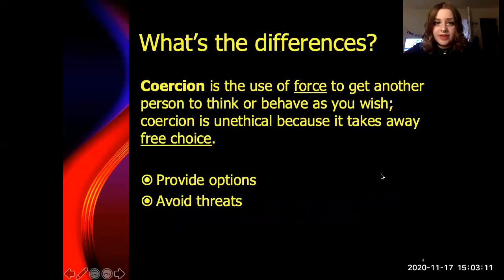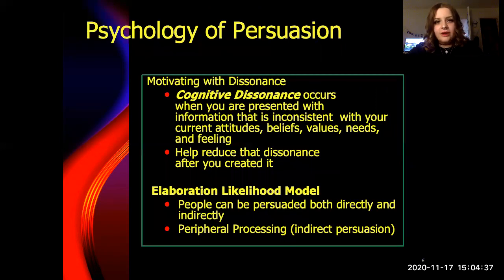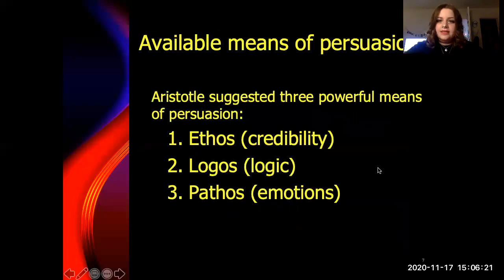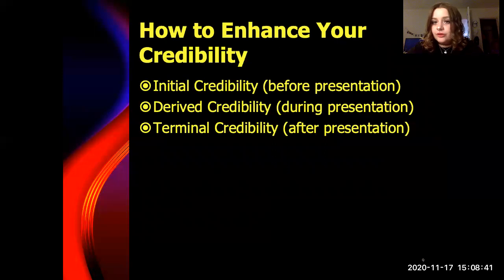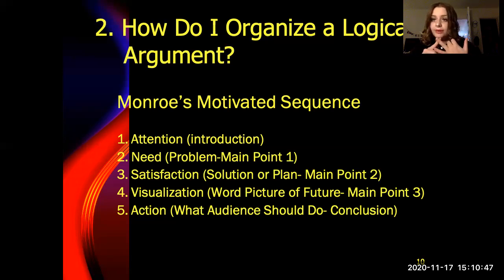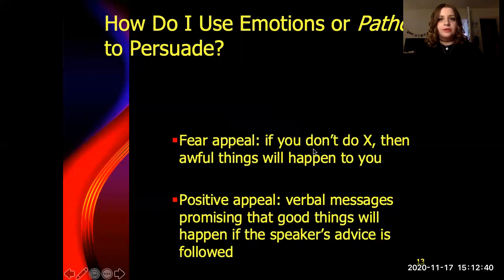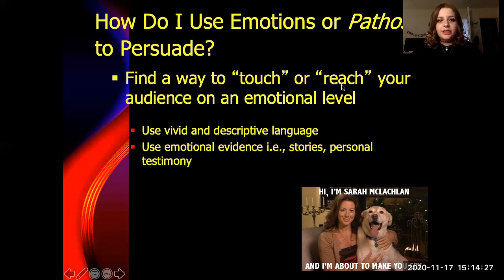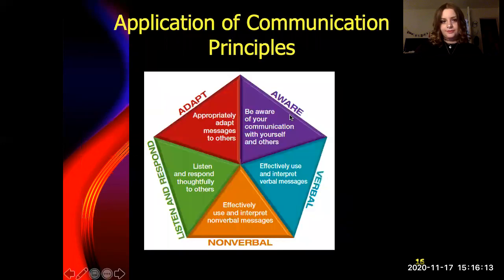ch 15 lecture - comm 1310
hi hi !